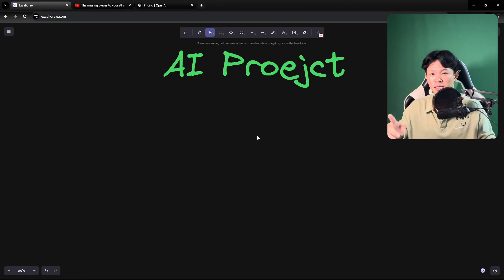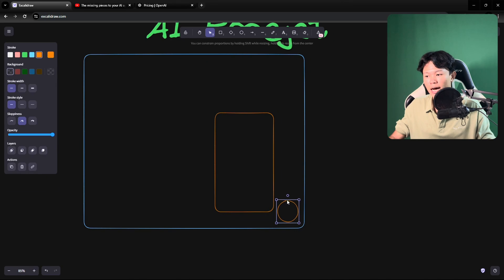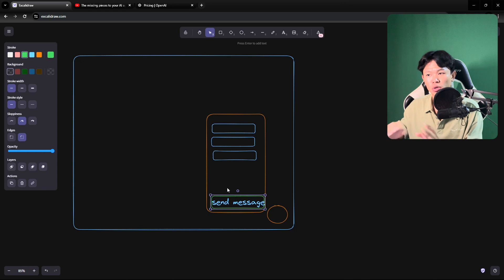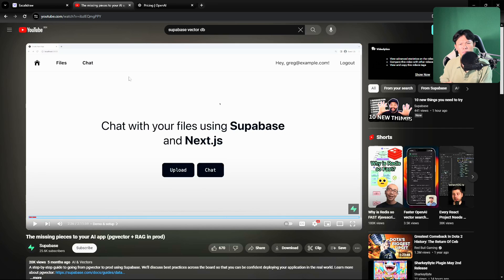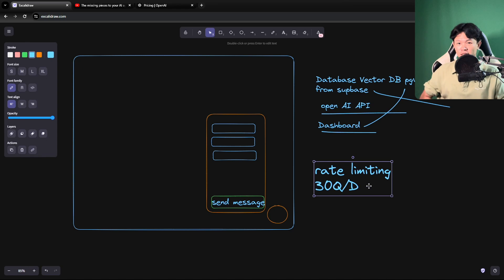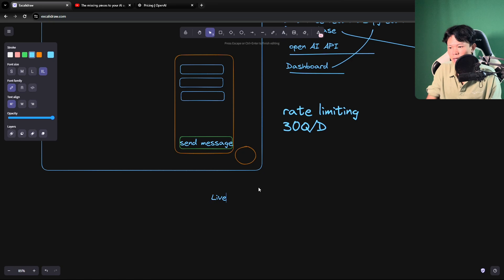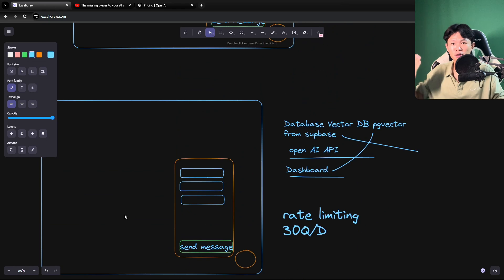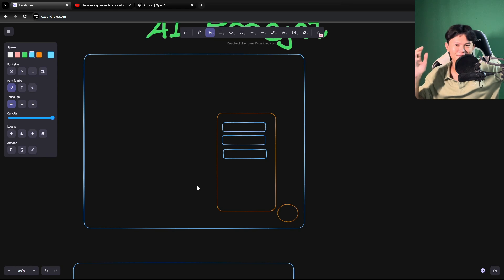Let's build this AI project 😲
In this video I am going to show you how to about a new project that we can build together.